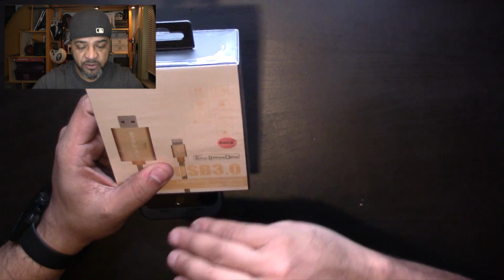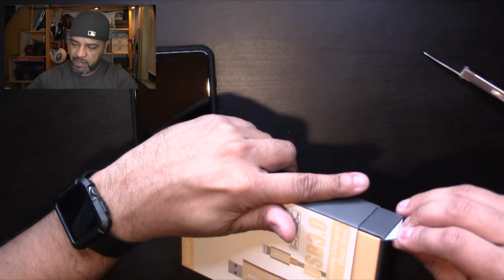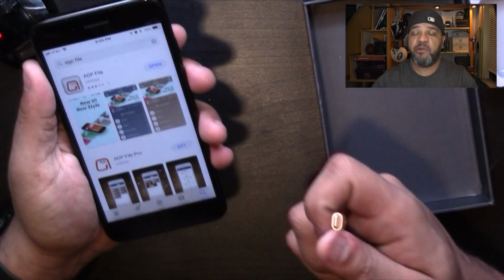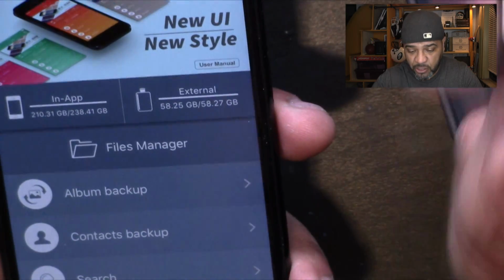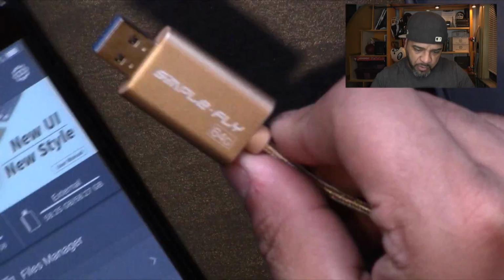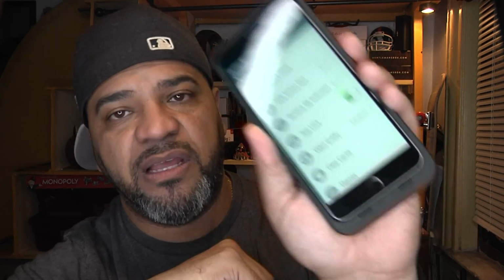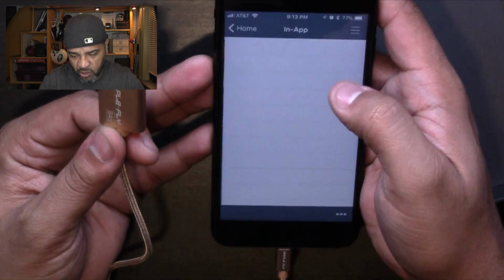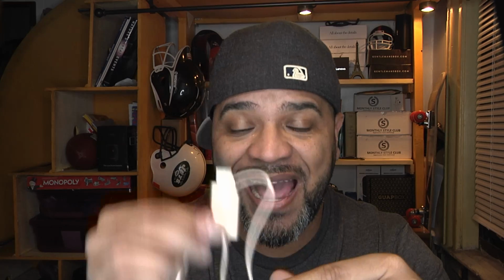SIMPLE.FLY MFI Certified for iPhone Flash Drive 64GB 🔌 : LGTV Review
༼ つ ◕_◕ ༽つ  In this show I'll be reviewing and unboxing the SIMPLE.FLY MFI Certified for iPhone Flash Drive 64GB, USB 3.0 Adapter with Lightning Charging Cable for iPad iPod iOS, External Storage Memory Stick, thanks for checking out my review! Let me know what you guys think!

It’s easy to support LosGranosTV on YouTube download A blazing fast browser that supports your favorite creators get it

GoPro on the Go
Small camera
Big camera
Favorite tripod
Wide Lens;
Telephoto lens
Lav Mic

AUTHENTIC APPLE ACCESSORY: With Apple MFI certification, 100% compatible with iPhone, iPad, and iPod. TRANSFER & CHARGING WITH the SAME CABLE: Transfer all your movies, music, photos and documents in both directions between the Memory Cable and your Apple Product or PC; also it acts as a charging cable for your iPhone, iPad, and iPod
BLAZING USB 3.0 SPEED: Transfer photos/music/movies to and from your computer at up to 90 MB/s reading and 30 MB/s writing speed. Lightning port of the lightning flash drive: up to 30MB/s reading speed, 10MB/s writing speed
FREE UP MEMORY IN SECOND: Add 64 GB of storage to your iPhone, iPad by Backing Up Your Photos and Videos on to the Memory Cable without using iTunes, or iCloud.